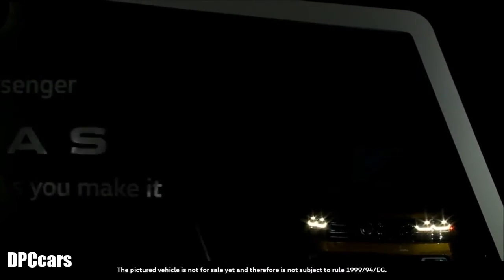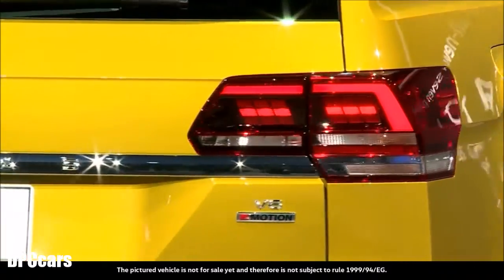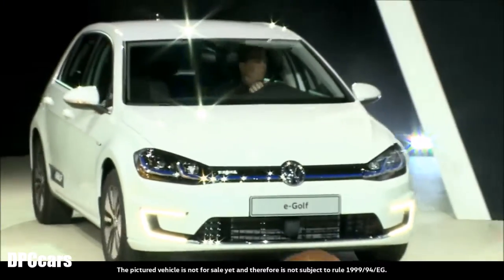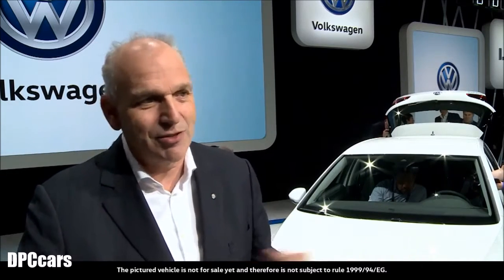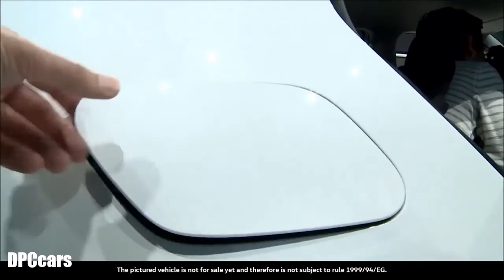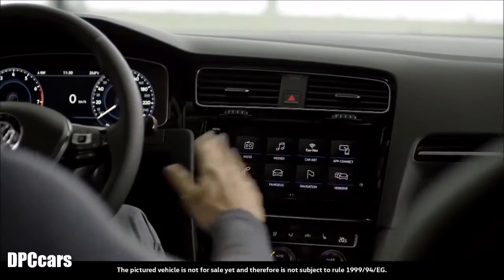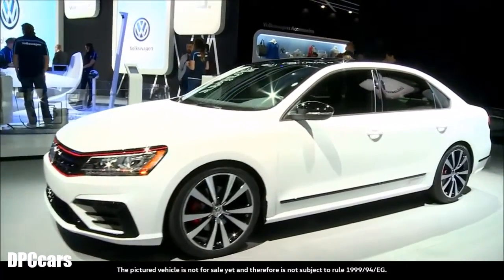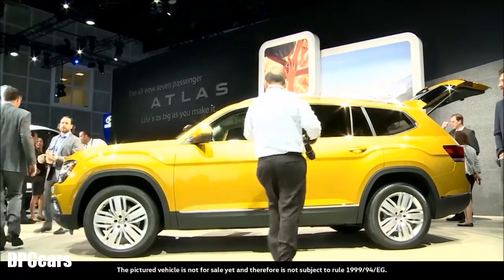VW At LA Auto Show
After introducing the updated version of the Golf just last week, Volkswagen brought the electric version of the new hatchback to Los Angeles. The 2017 e-Golf is a very subtle refresh inside and out, like its gas-powered siblings, but it does feature some notable mechanical upgrades.

The most important change is in the battery. A new 35.8 kWh unit gives this e-Golf an improved range of 124 miles, as opposed to the former model's 83-mile range. Volkswagen also offers a DC fast charging system as an option on the base SE model, and a standard feature on the SEL Premium model. This allows the e-Golf to get an 80 percent charge in an hour at a DC fast charger.

The Atlas is a key part of Volkswagen’s bid to rebound from the emissions-cheating scandal that badly tarnished VW’s reputation, sent its U.S. sales tumbling and forced Volkswagen to reach a $14.7-billion settlement last month to compensate customers and satisfy regulators.